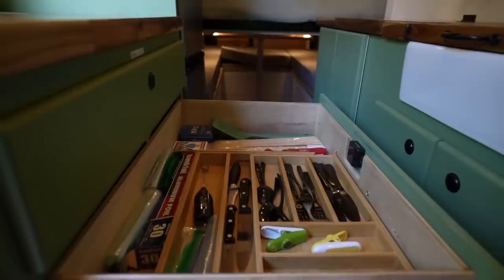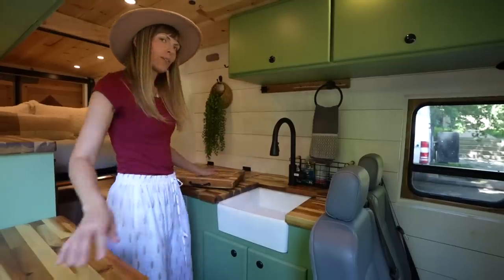HER insane VAN CONVERSION seats & sleeps 4 w/ QUEEN-SIZE BED- LIFT Bunk-beds & Converting BATHROOM 🤯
About this van:
I absolutely LOVE this van conversion from Charity of Wheels of Life van conversions!  She's absolutely nailed it with her van, utilising some incredibly smart tech to create this amazing space that seats and sleeps 4!